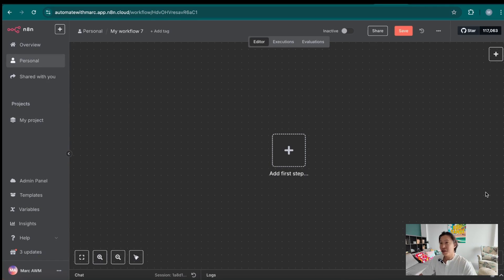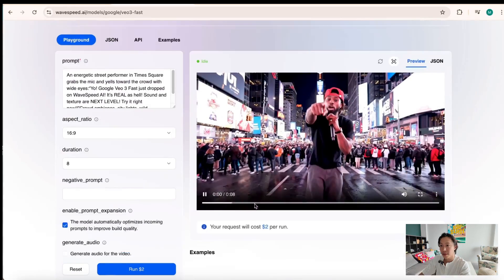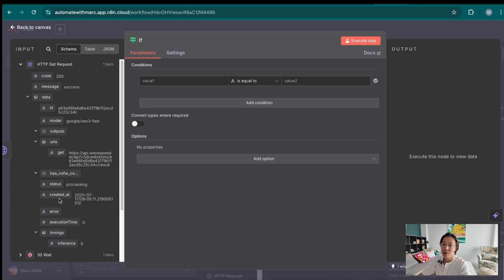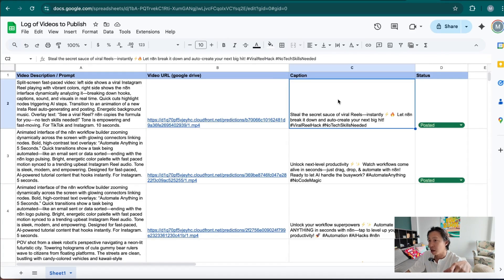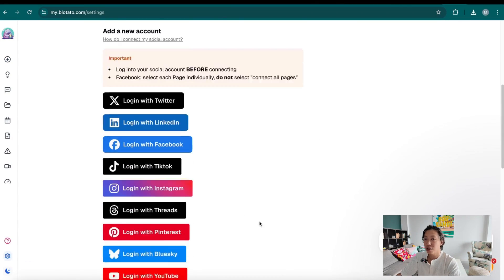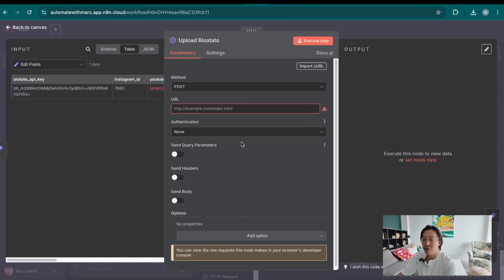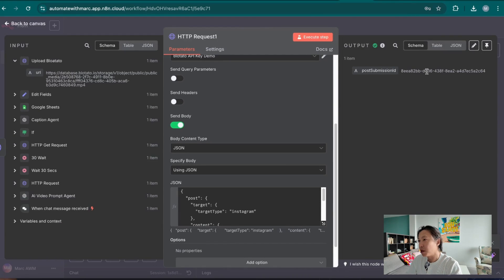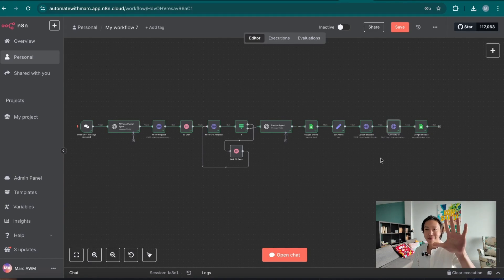How to Auto-Post Viral AI Reels with n8n + Veo 3 + Blotato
Want to turn AI-generated videos into viral Instagram Reels — automatically?
In this no-code, step-by-step tutorial, I’ll show you how to build a complete automation system using n8n + Veo V3 that:

✅ Generates short-form Reels using Veo 3 or SeeDance AI
✅ Writes scroll-stopping captions with OpenAI (Chat-GPT)
✅ Automatically posts them to Instagram, TikTok, or LinkedIn via Blotato

Whether you're a creator, marketer, indie hacker, or agency — this AI workflow helps you post consistent, high-quality Reels without lifting a finger.

Learn how to build an end-to-end automated workflow on n8n for creating and posting Instagram and TikTok reels. We leverage the latest video generation models like Veo 3 and integrate them with Blotato for social media automation. Follow along as we build the workflow in two parts: video generation and automated social media posting. This step-by-step guide includes setting up chat triggers, using OpenAI for content prompts, configuring HTTP requests, and handling Google Sheets for data management. Perfect for automating your social media content creation and posting!

00:00 Introduction to Automating Social Media Posts with AI
00:27 Setting Up the Video Generation Workflow
00:43 Integrating Social Media Posting Tools
00:52 Creating Effective Video Prompts
01:34 Generating and Fetching Videos
06:19 Writing Captions with AI
07:38 Logging Video Data in Google Sheets
10:07 Automating Social Media Posts with Blotato
16:22 Final Steps and Troubleshooting
17:36 Conclusion and Next Steps

💡 Tools Used:
n8n (No-code automation engine)
Veo 3 / C-Dance AI (Video generation)
OpenAI GPT-4 / GPT-4o (Caption generation)
Blotato (Auto-posting to Instagram & social media)